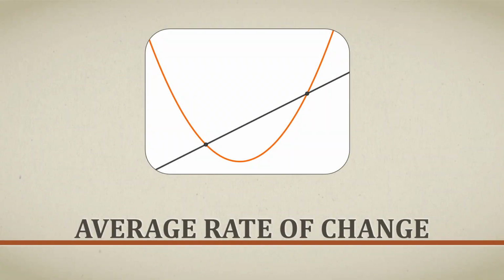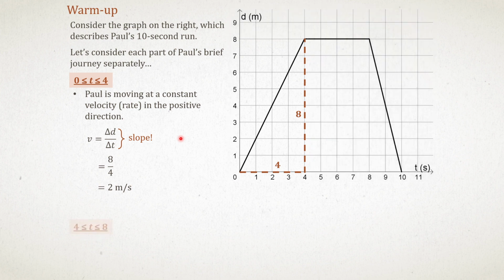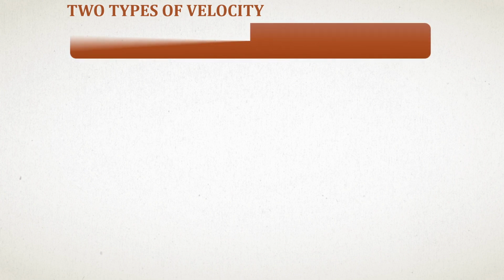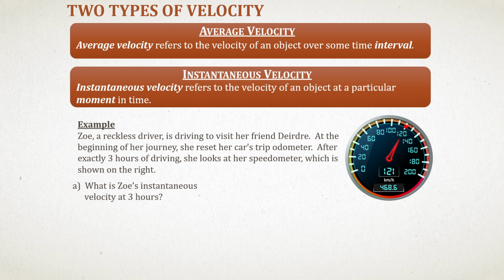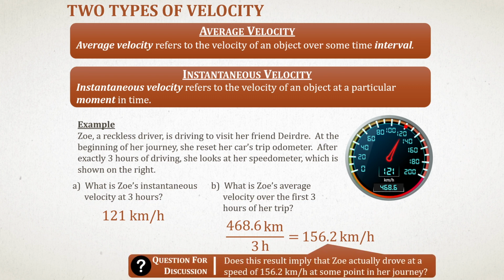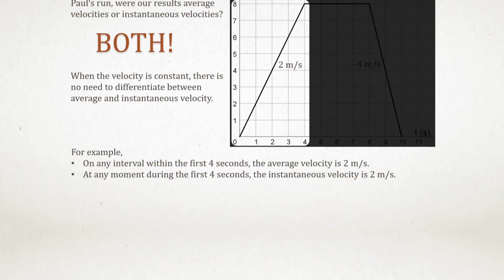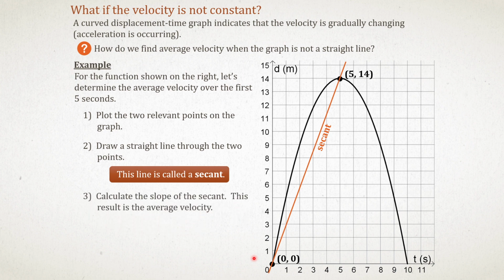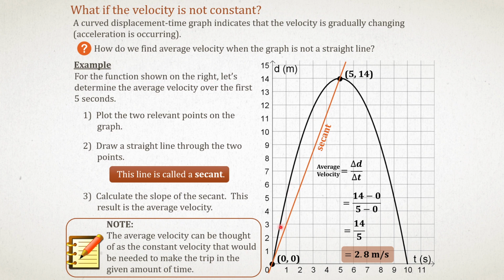How to Find the Average Rate of Change | [With Homework Example] | BHNmath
In this video we answer the question: What is the average rate of change? We learn how to calculate it using a real example you could see on a homework assignment, unit test, or final exam!